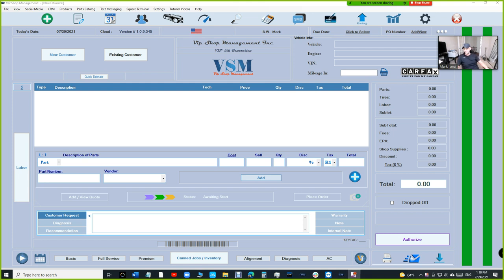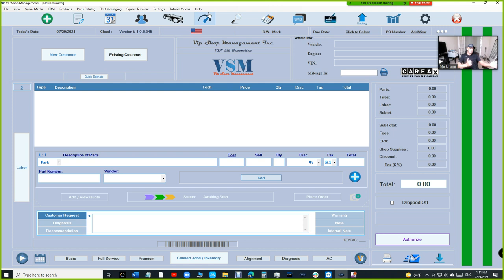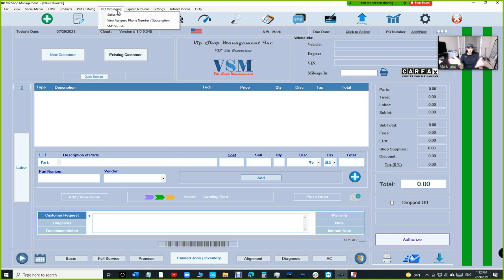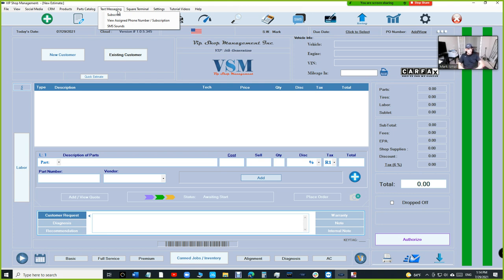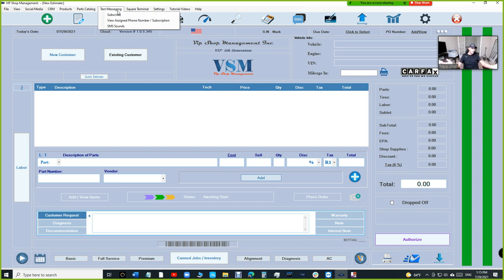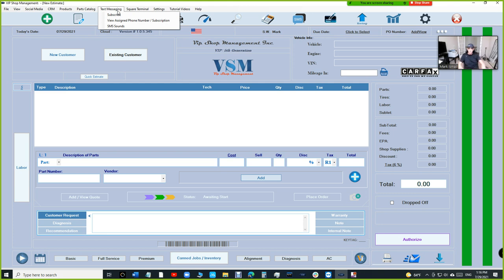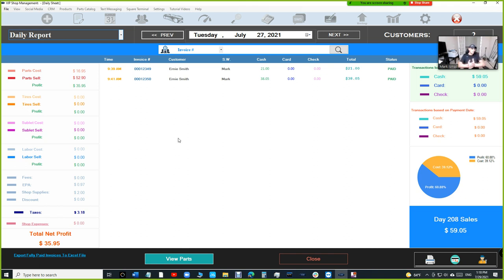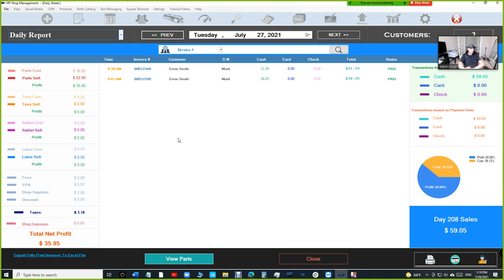Tutorial 25: Tech Support is done thru our Phone system only